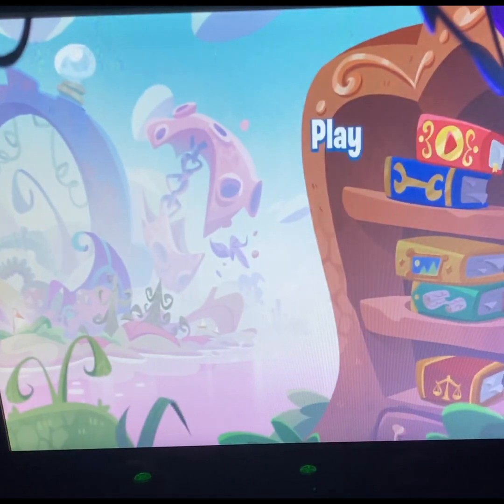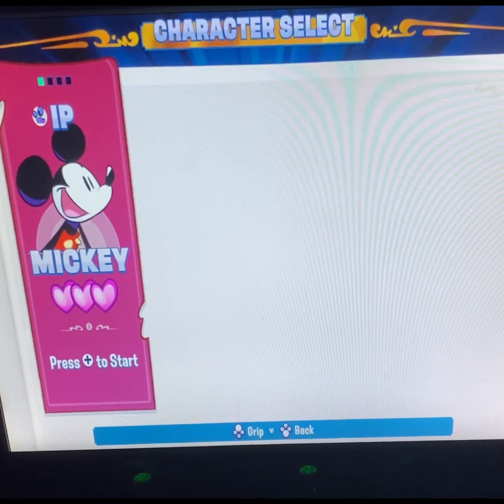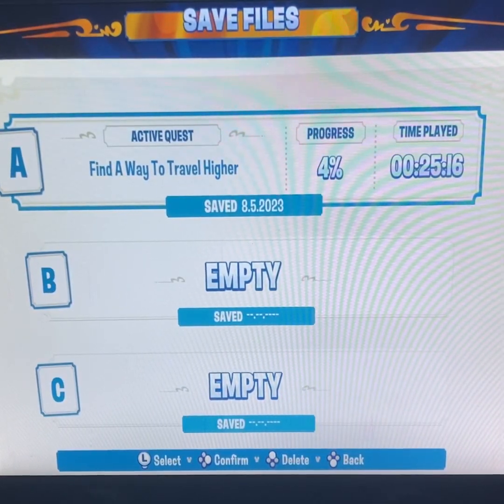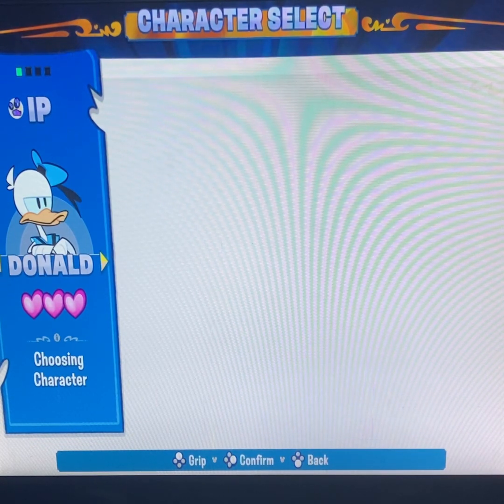Disney’s Illusion Island on Nintendo Switch | Mickey Mouse misses the Steamboat? Arcade1Up gameplay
Cheapario checks out Disney’s Illusion Island on Nintendo Switch. The game is played using an Intec Gaming Arcade stick and an Arcade1up set up. Unfortunately, at full retails price, this is not epic Mickey but, rather, an epic failure of a game. Definitely not a recommend at $39.99 msrp.